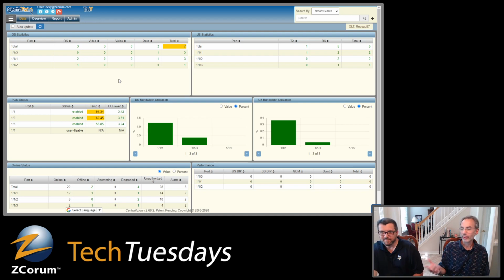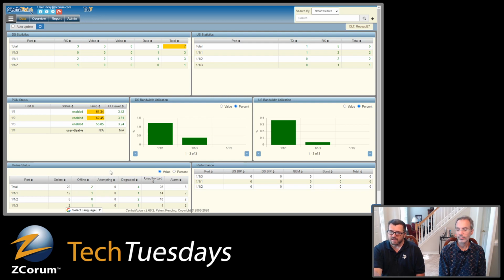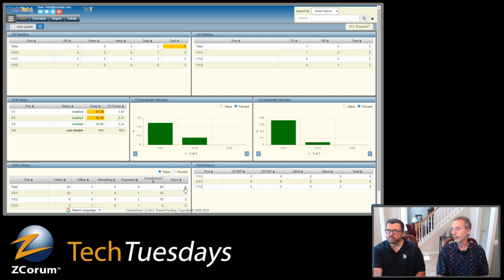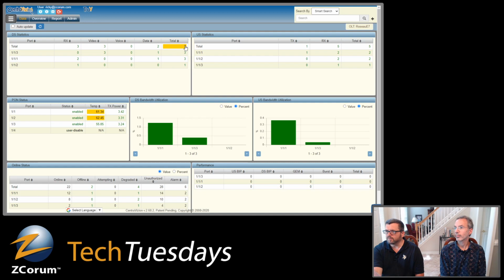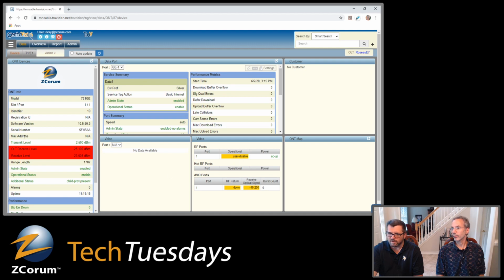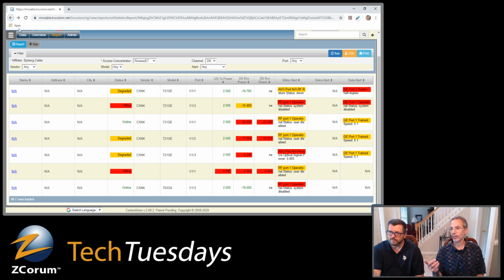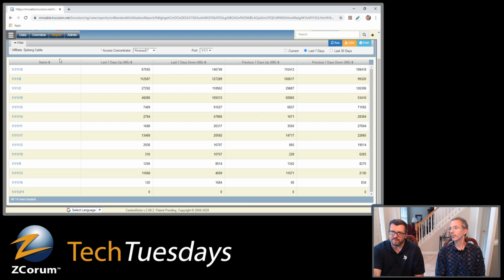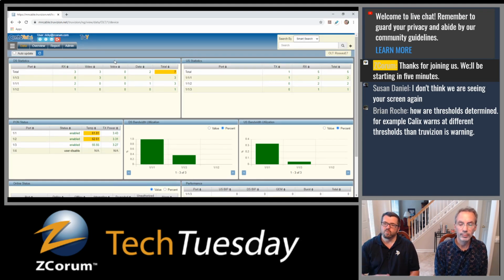The Latest FTTx Diagnostics Features in TruVizion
The latest TruVizion update includes a new OLT Diagnostics screen that summarizes all problems on the ports and devices in a FTTx network, along with enhanced ONT diagnostics features.